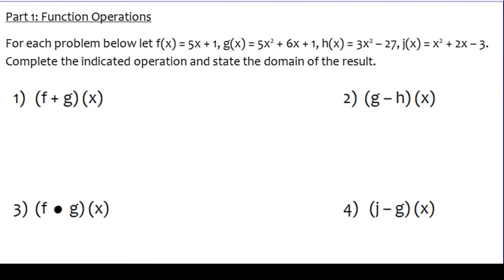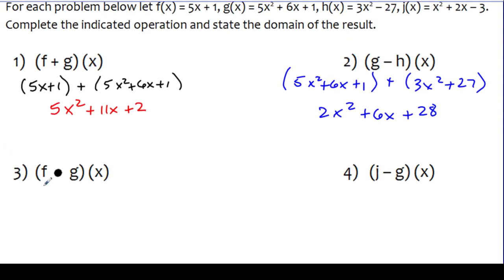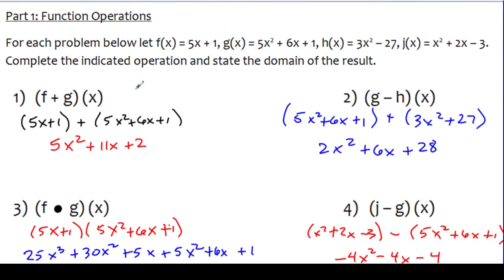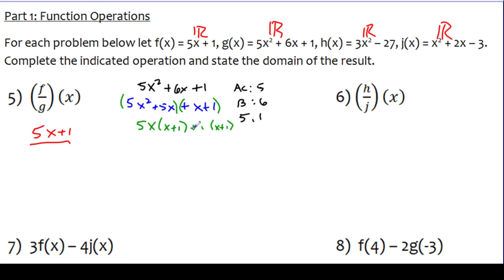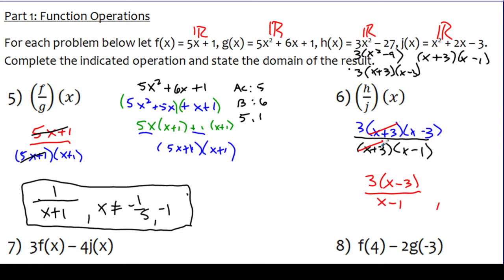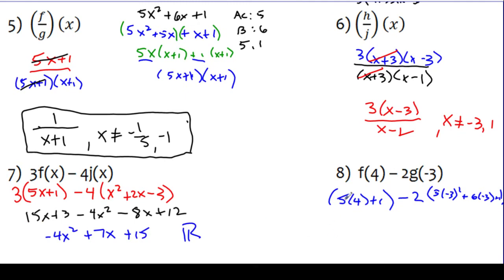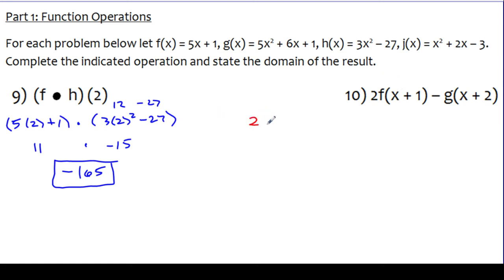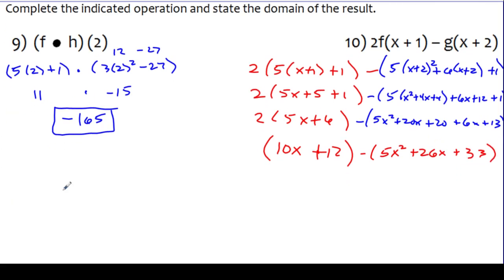Unit 2 Quiz 1 Video Review Part 1